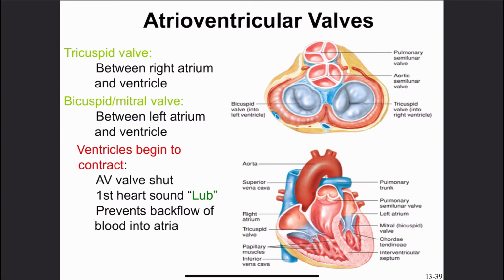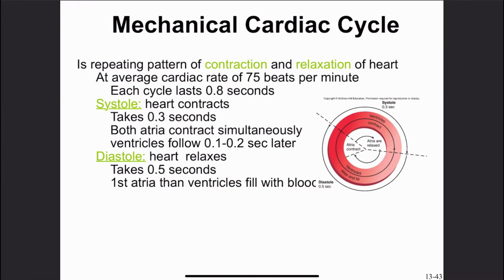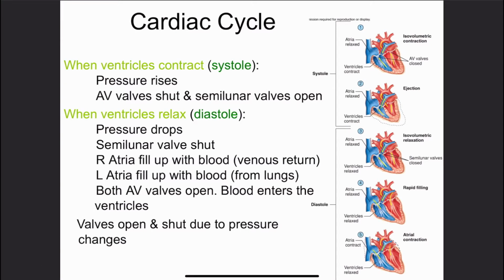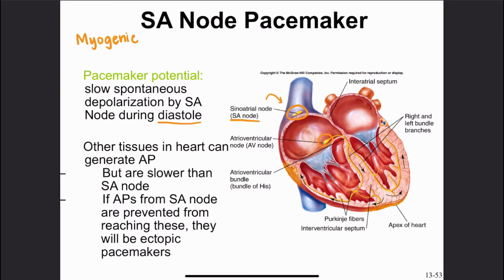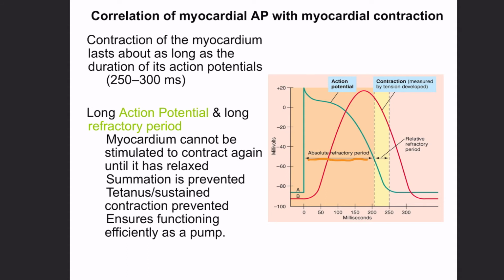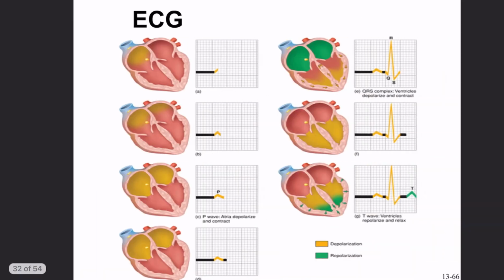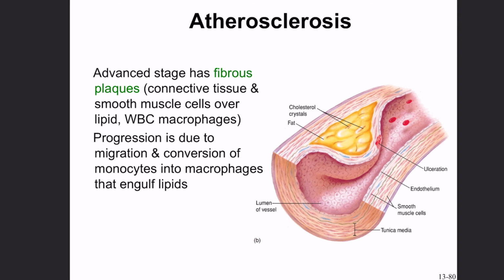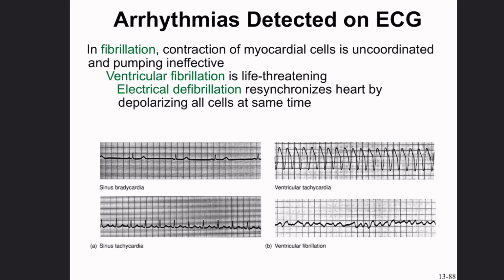Cardiac Physiology, Part 2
Pacemaker potentials, ECG’s, and Clinical examples